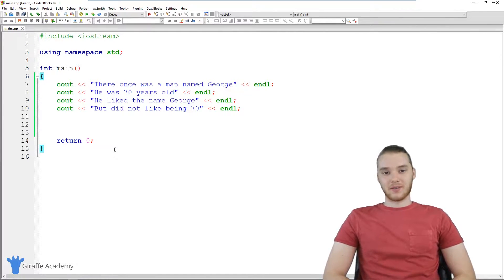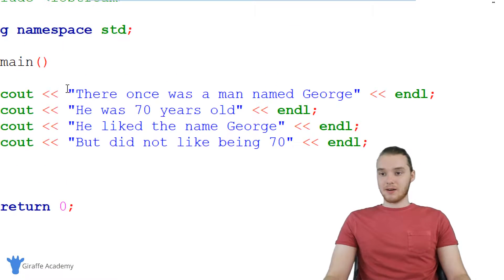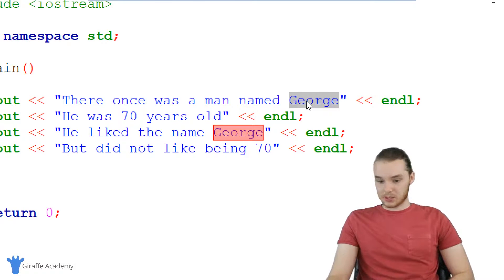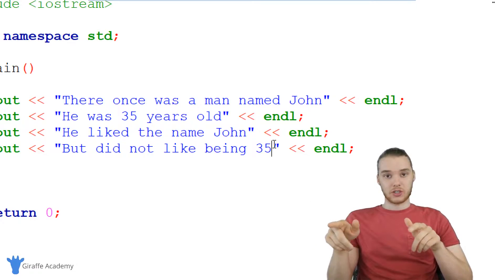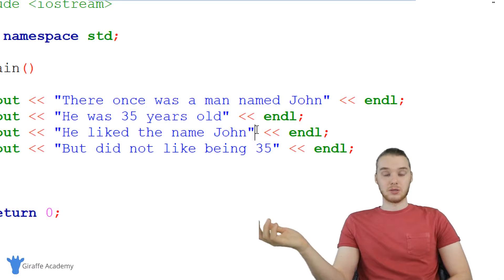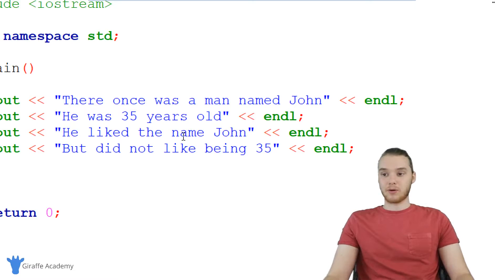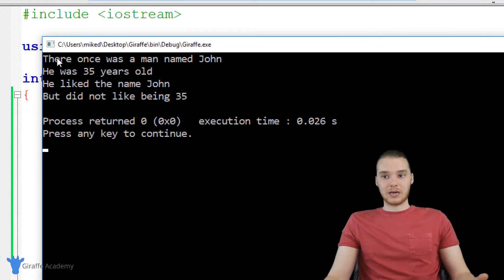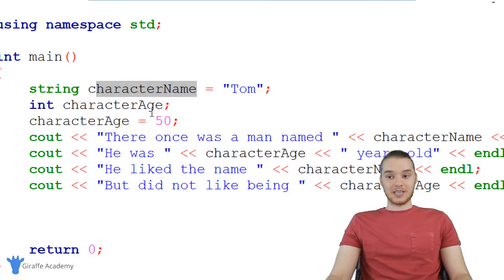Variables | C++ | Tutorial 6